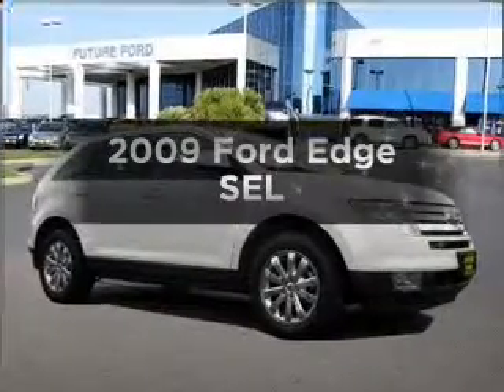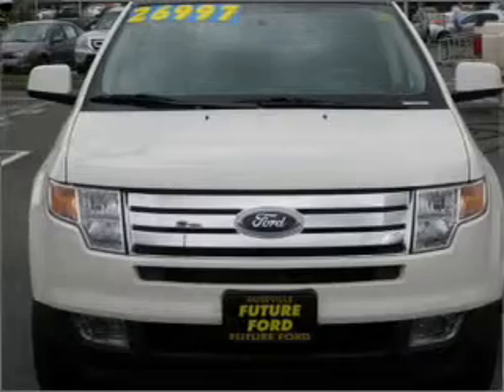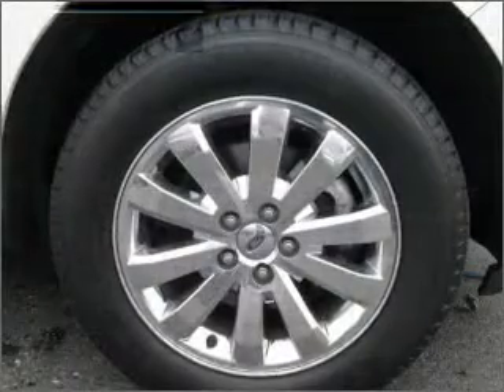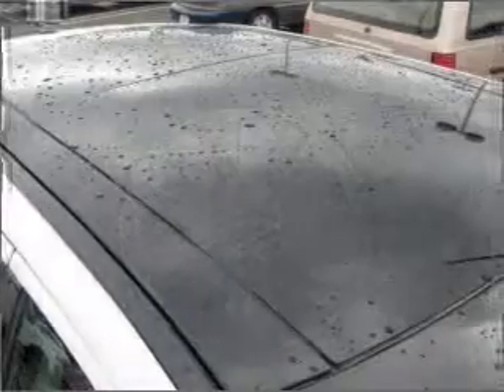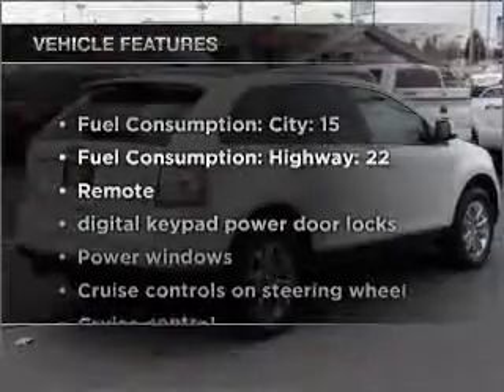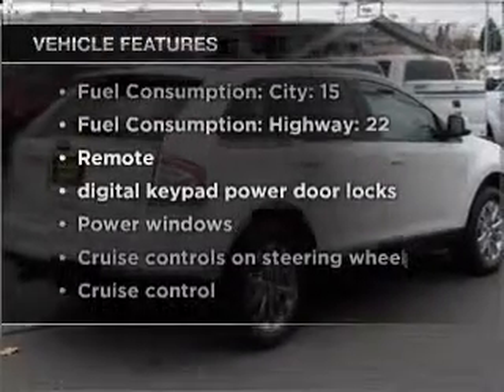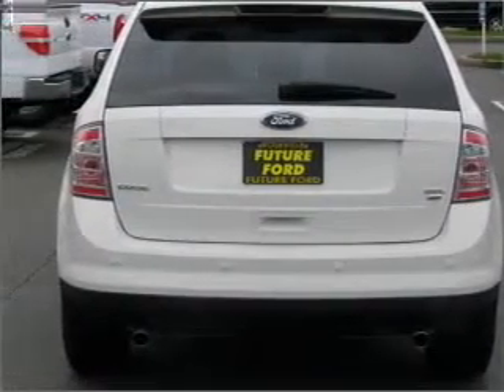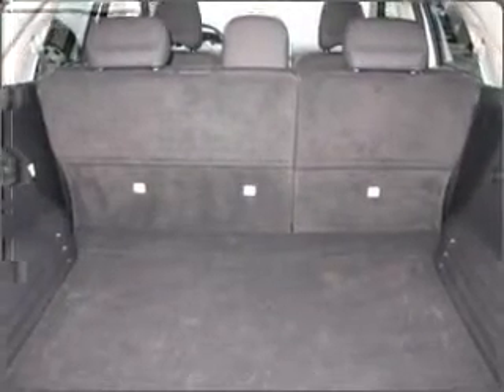2009 Ford Edge - Roseville CA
Year: 2009
Make: Ford
Model: Edge
Trim: SEL
Engine: 3.5 liter 6 cylinder 24 valve
Transmission: 6-Speed Automatic
Color: White
Mileage: 33543
Address:
650 Auto Mall Dr